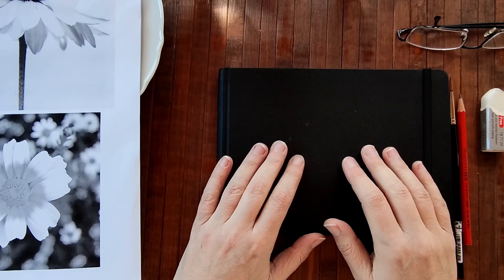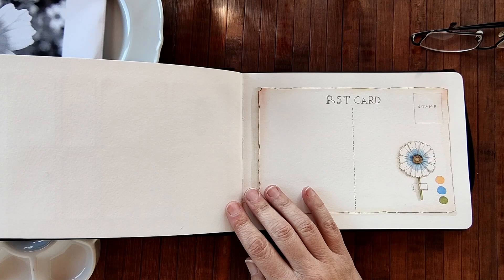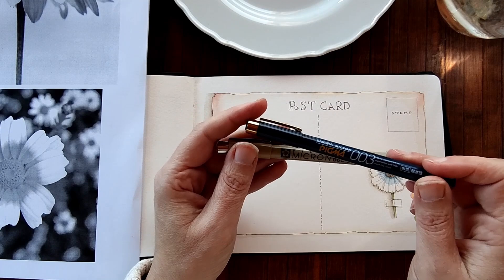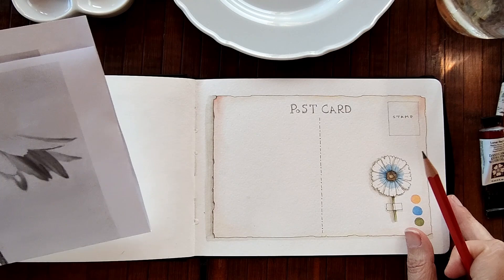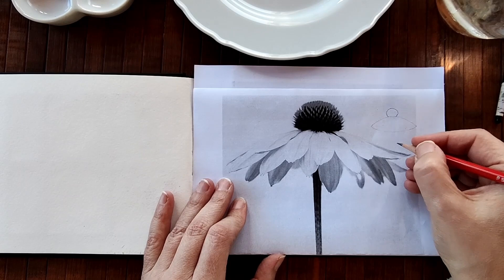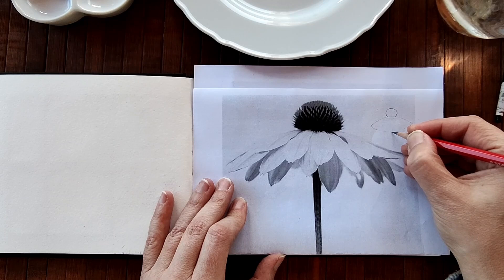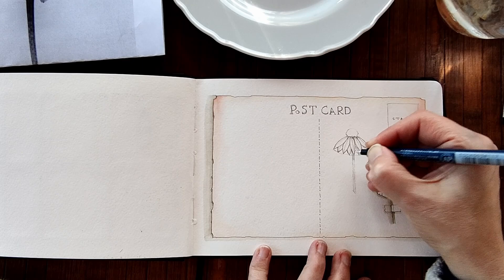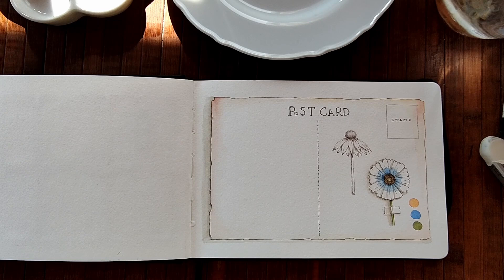A Spring flower tutorial :)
Hello everyone! Thank you for being here!❤️
This week I am sharing with you an edited video of a one-hour tutorial I filmed for my Patrons back in April! In my Patreon tutorials, I try to show every single step of my process, hence the length of the videos tends to be on the longer side haha, but for Youtube, I managed to edit it down to under half an hour 😊 My hope is that if you ever considered becoming a patron, this video will inform you of what to expect from my video tutorials 🥰🌼
The materials I am using in the video are:
Paynes Grey Bluish by Schmincke Horadam, Lunar Red Rock by Daniel Smith,
Vandyke Brown by Schmicke Horadam and Quinacridone Gold by Michael Harding, all of which I purchased from Jackson's Art Supplies
The brush I am using is a Da Vinci Maestro, series 35, size 2 brush which I also purchased from Jackson's.
*The Jackson's link above is an affiliate link, which means that if you use the link to purchase from Jackson's store and it's your first time purchasing from them you will receive a 10% discount. Otherwise, it just helps me a little, with no extra cost to you 😊❤️